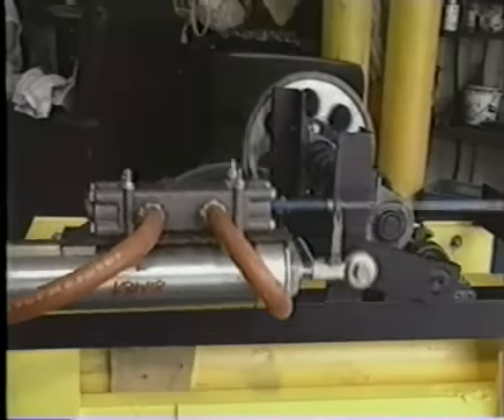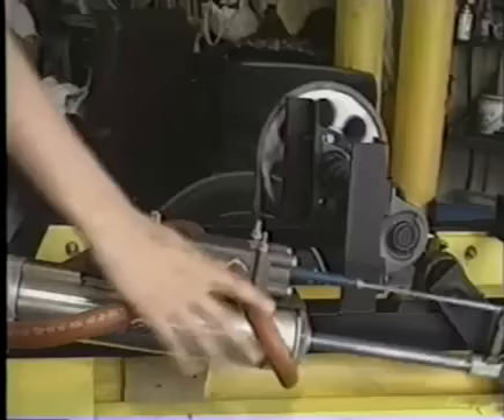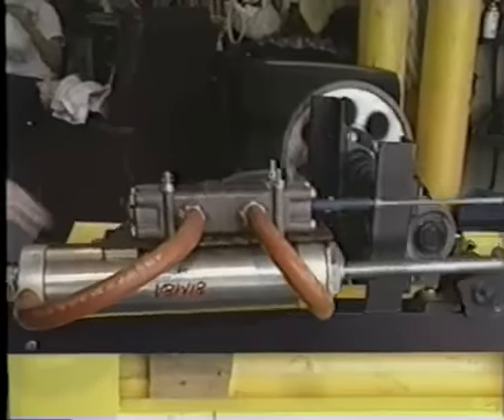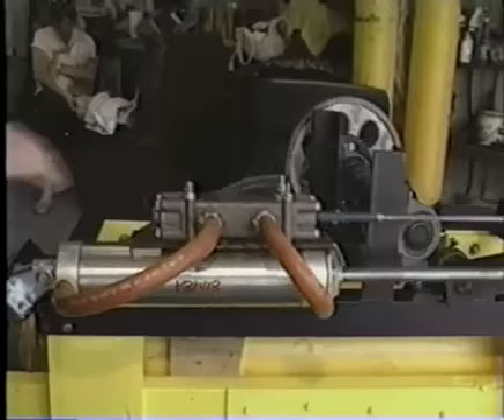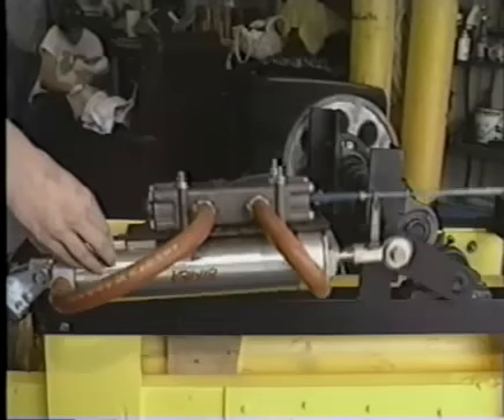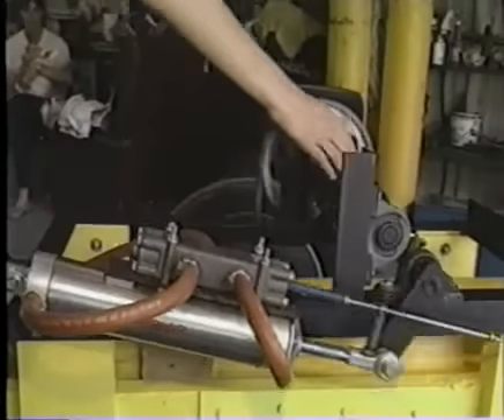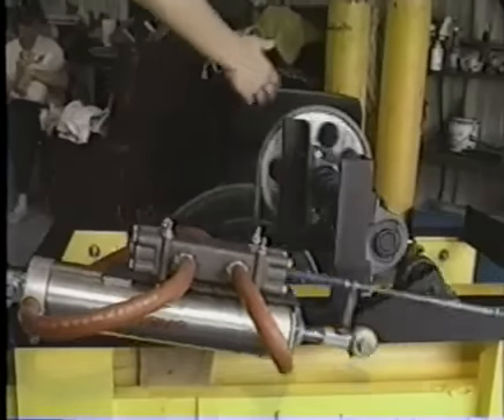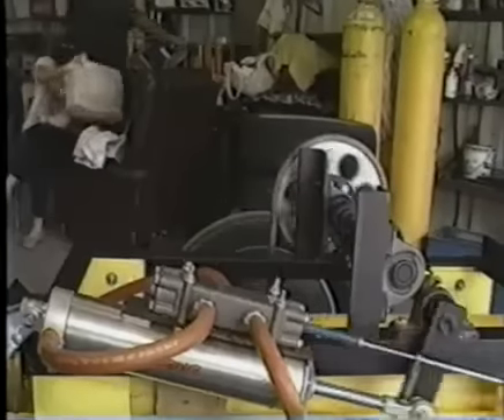american air car 1989